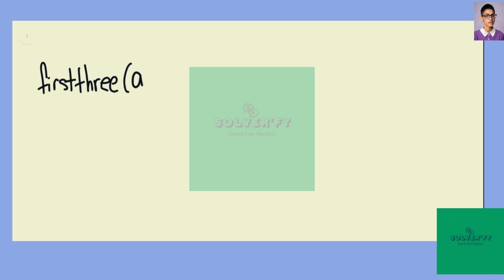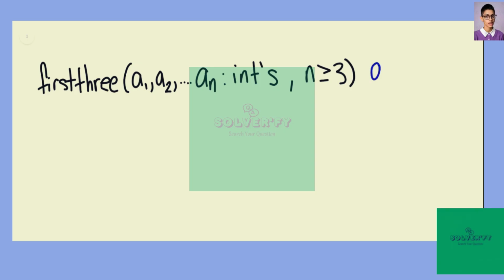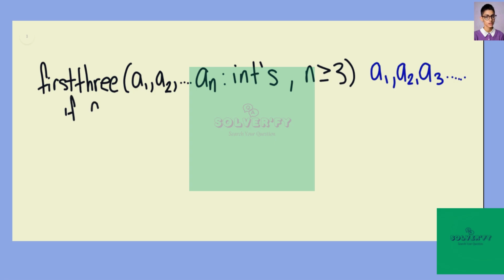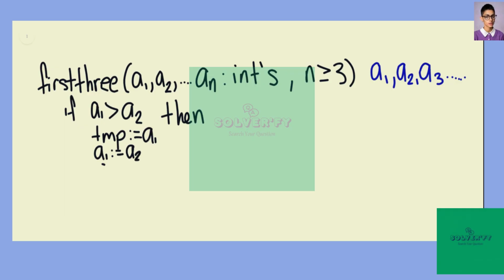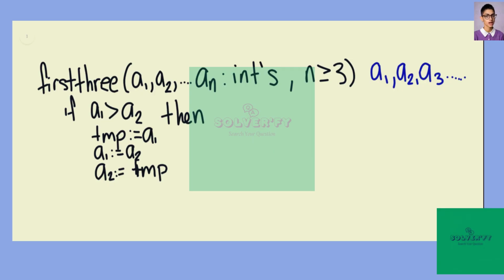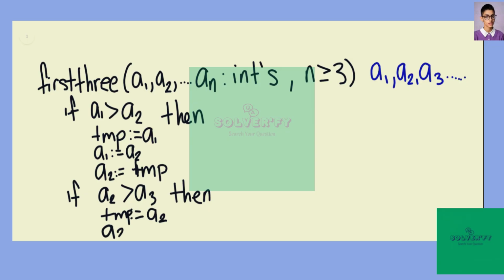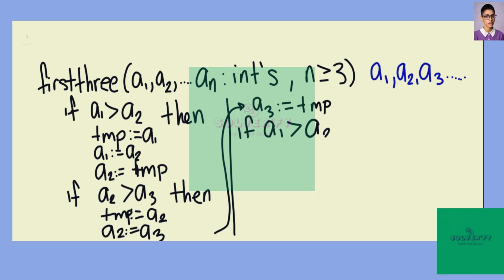[Math] Describe an algorithm that puts the first three terms of a sequence of integers of arbitrary